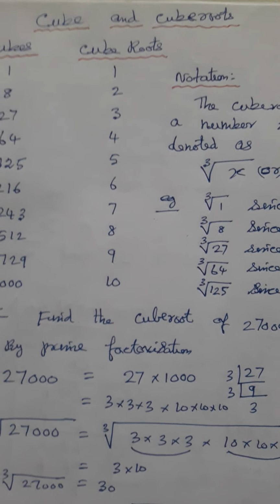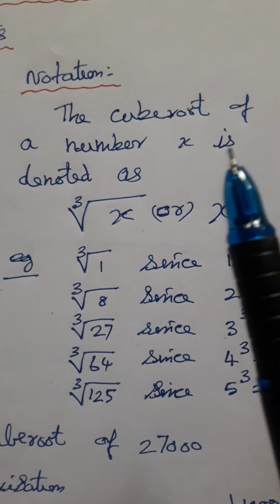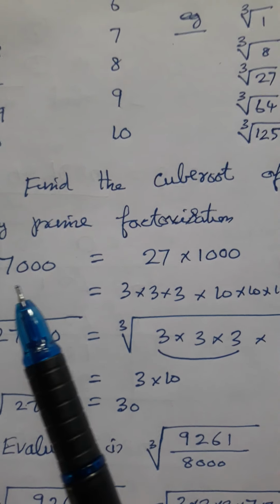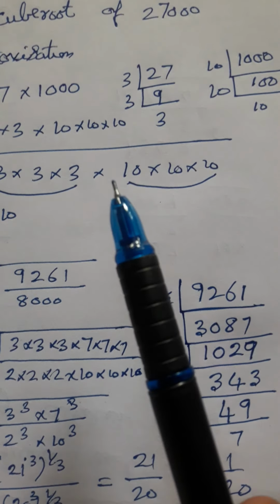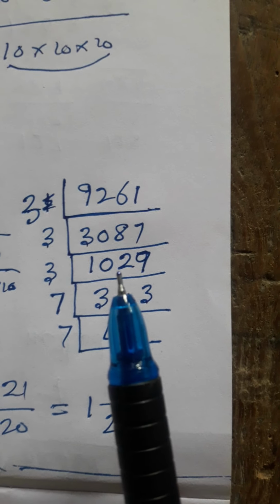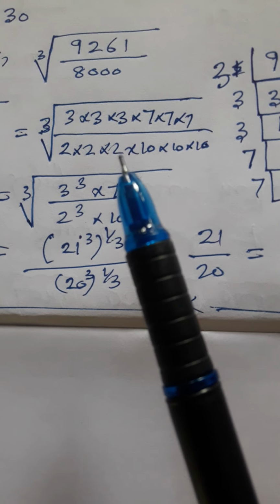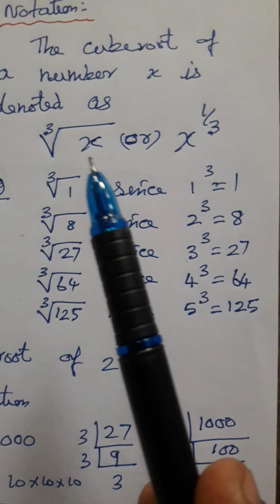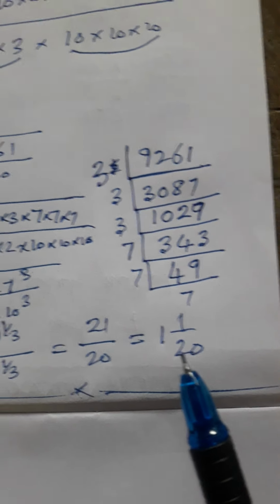VIII STD EM MATHS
NUMBERS( CUBE & CUBEROOTS)